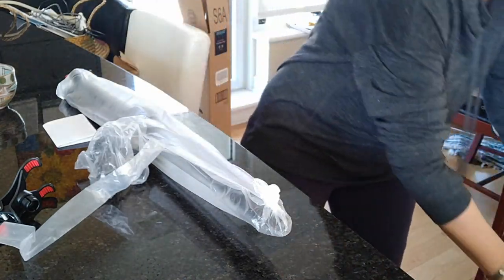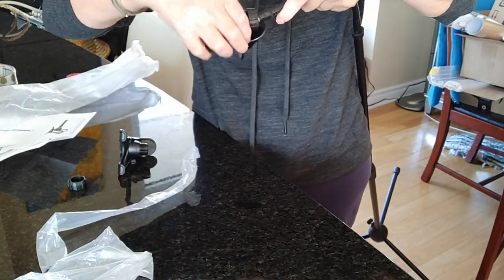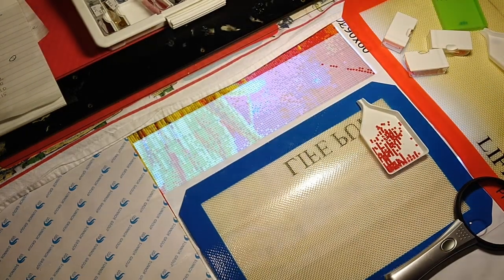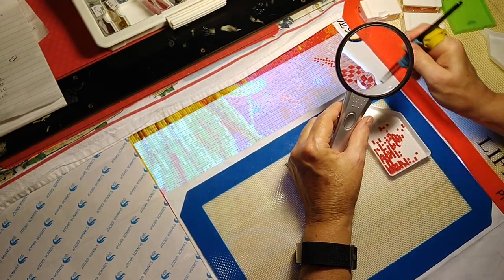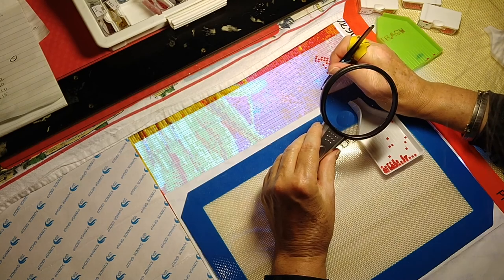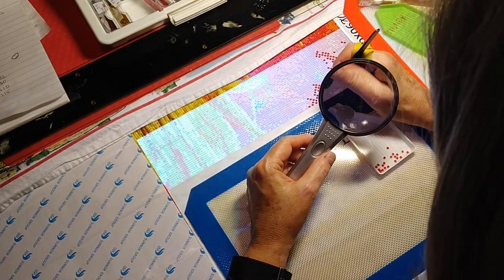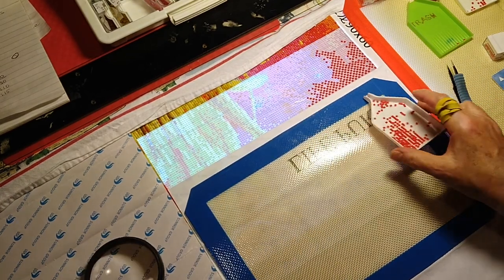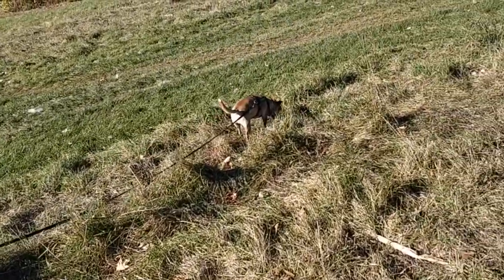Unboxing a Tripod, Drill & Chat, Bonus: Pippi Hunting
Hi Youtubers,

Today I have an unboxing of a tripod I will use for filming my videos. That's followed by a drill_and_chat and demonstration of how I trim excess adhesive from the canvas. As a bonus, there's a short clip of my dog, Pippi, hunting mice in a field (unsuccessfully).

Here are links to the video and the products I mention in this video:

Cellphone Tripod:

Back Posture Corrector:

Ella's video - you can skip to 5 minutes 39 seconds in if you just want to hear her hilarious rationale for travelling light. (Her channel is KickinCancersButt AndDiamondPainting):

Have a glorious day, and happy 💎 painting!